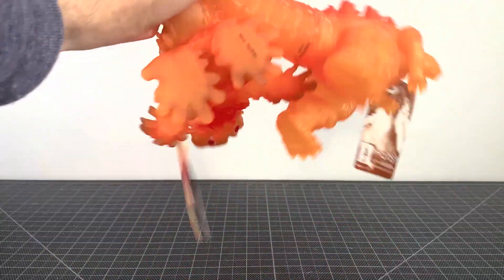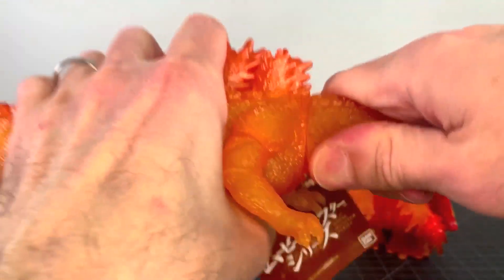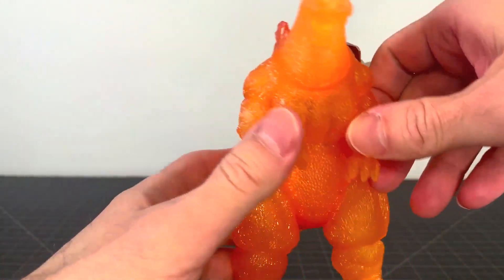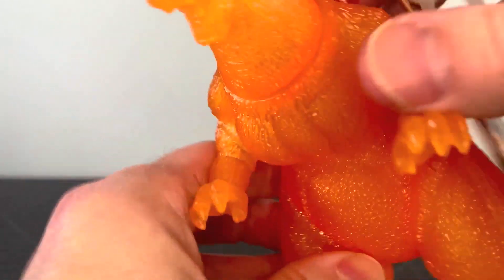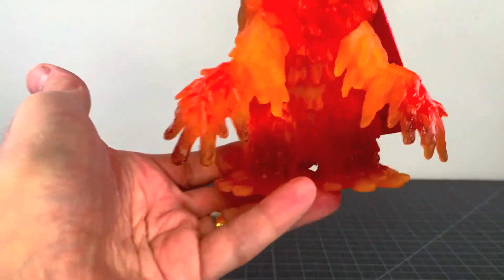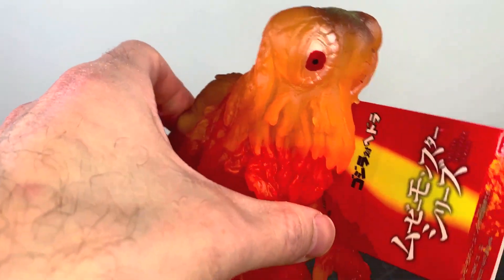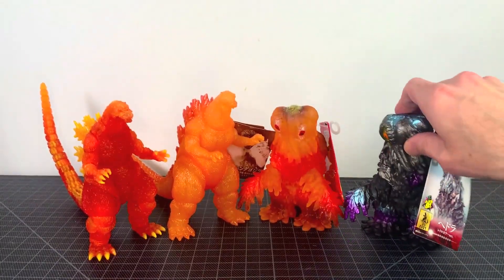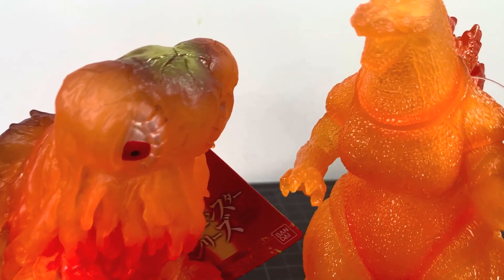MOVIE MONSTER SERIES BURNING GODZILLA SHINJUKU TOTAL ADVANCE & HEDORAH 50TH ANNIVERSARY VER. REVIEW!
ULTRAZILLA! TOY REVIEW #1642: MOVIE MONSTER SERIES BURNING GODZILLA SHINJUKU TOTAL ADVANCE & HEDORAH 50TH ANNIVERSARY VER.!